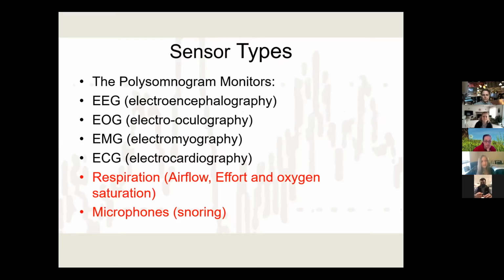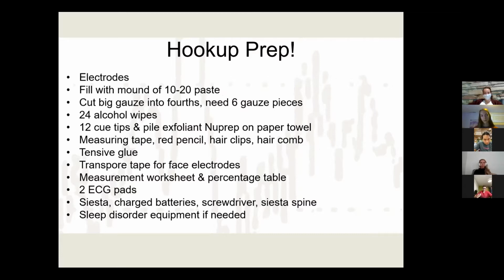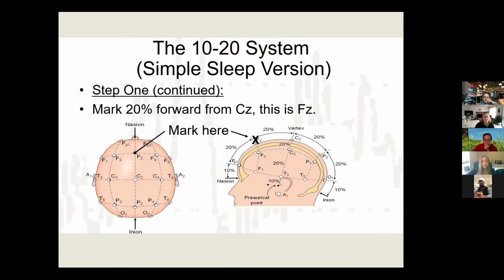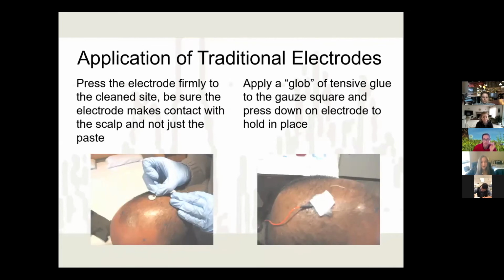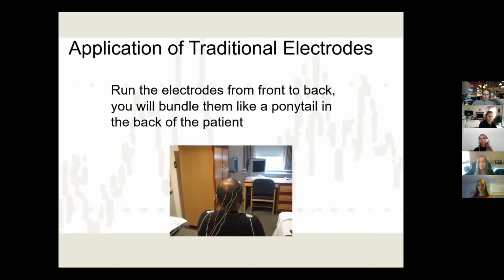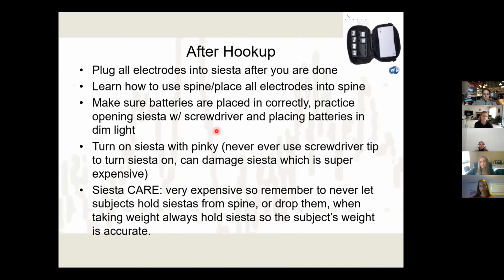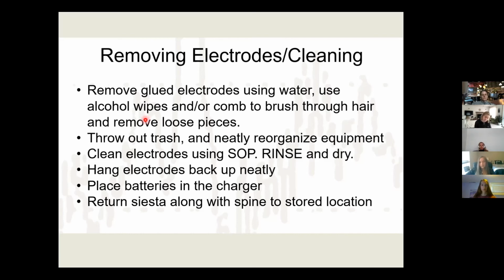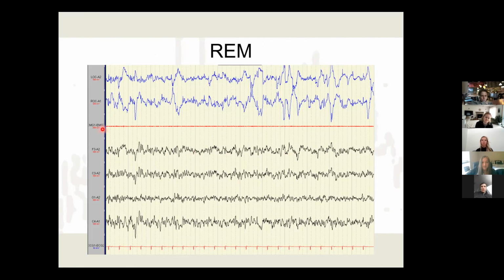Introduction to PSG